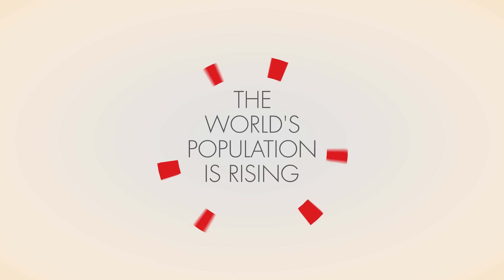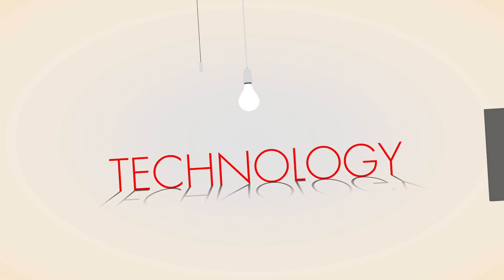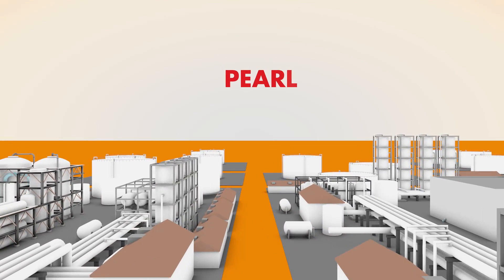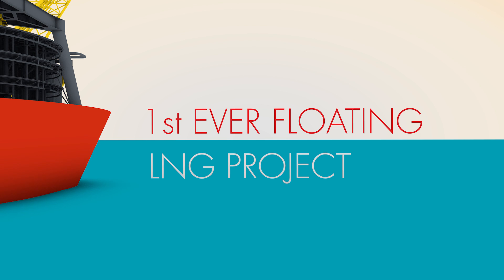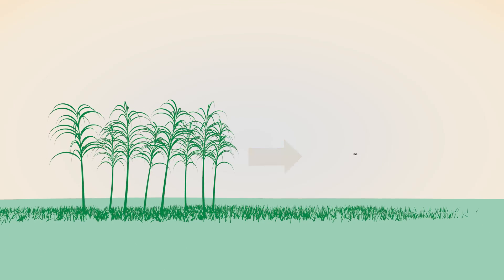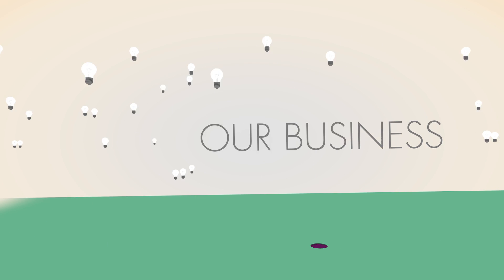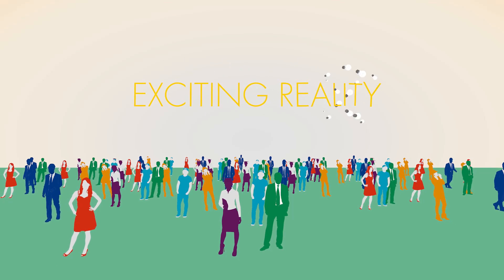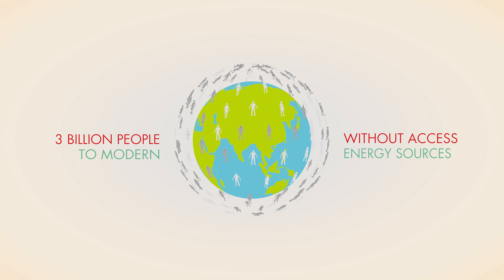Innovating to shape the world's energy future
Meeting the energy challenge will require a radical change in the global energy system and a range of new energy sources. Here's a short, animated look at how human ingenuity and technological innovation can help us make both a reality.